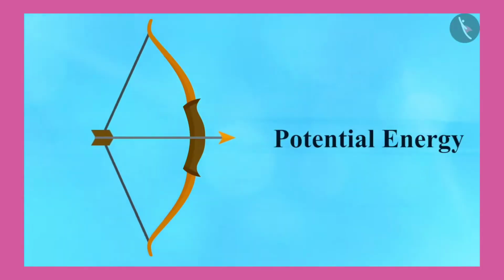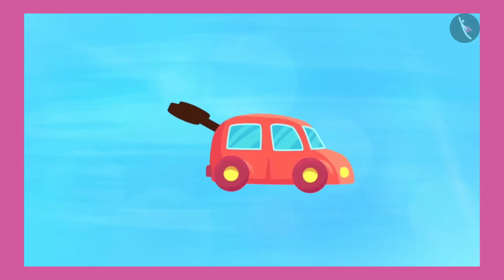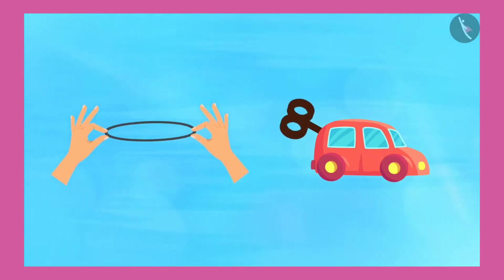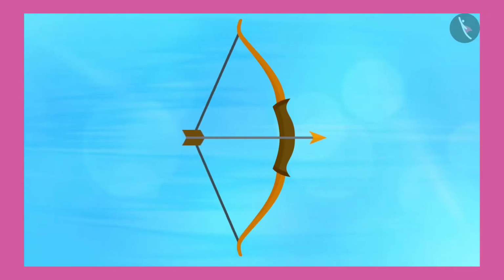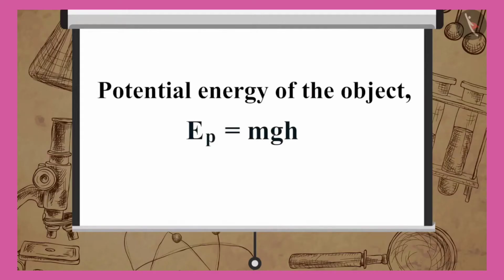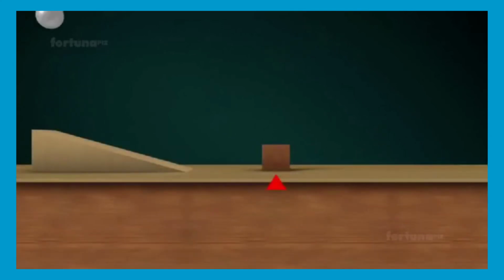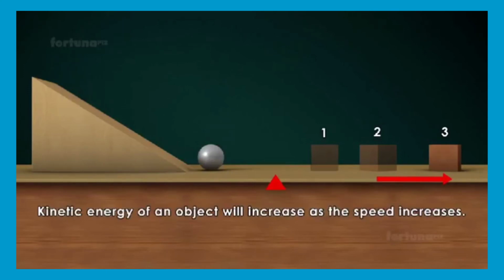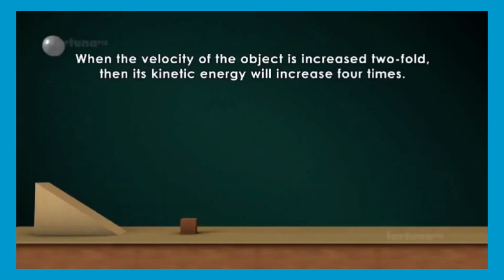POTENTIAL & KINETIC ENERGY | Grade 8 Science Quarter 1:Module 3